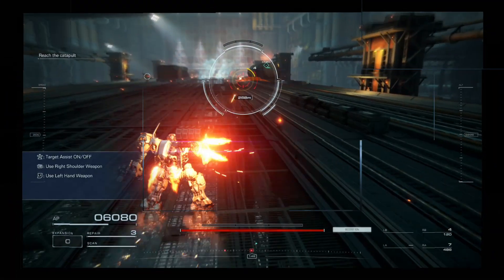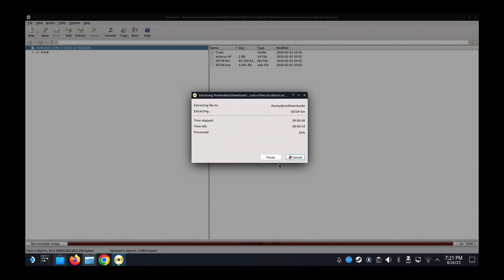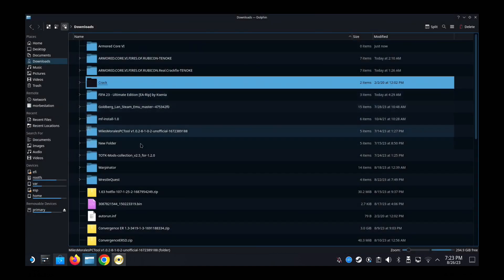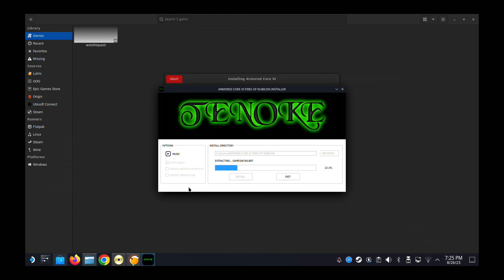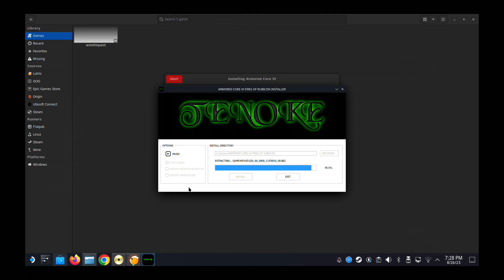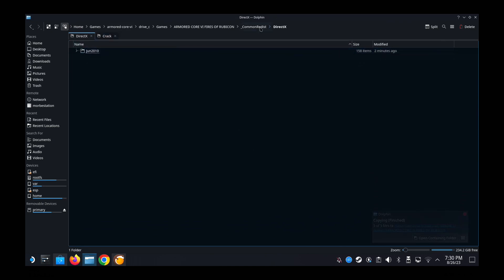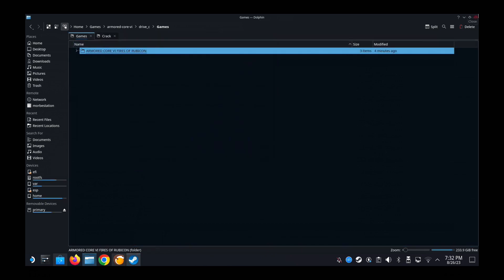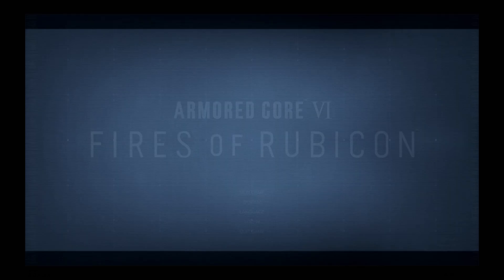Steam Deck QUACK ARMORED CORE VI FIRES OF RUBICON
I'm installing QUACK ARMORED CORE VI FIRES OF RUBICON on my Steam Deck without a PC. All that is needed is a Steam Deck and an Internet Connection. Let me know if you have any questions in the comments section.